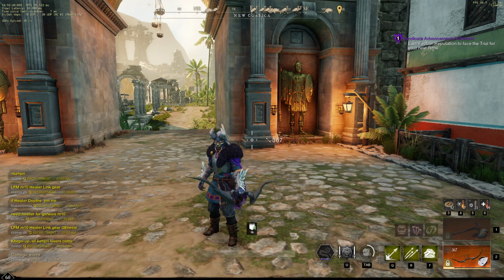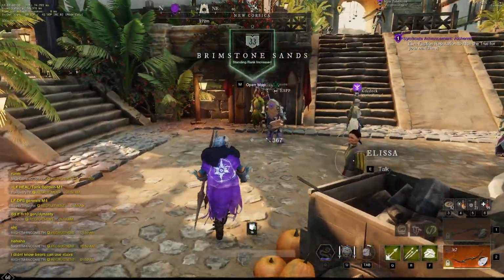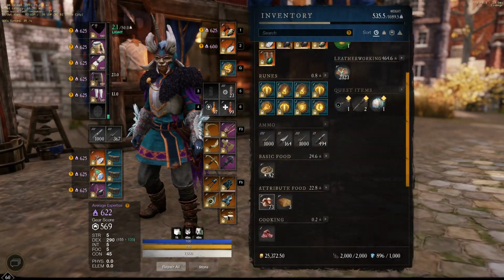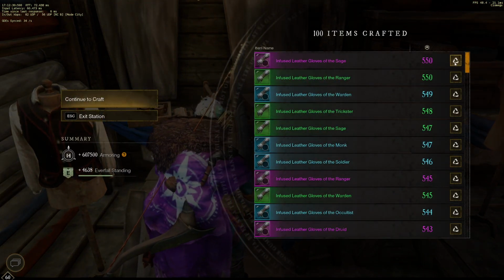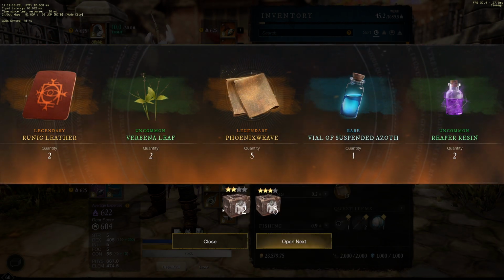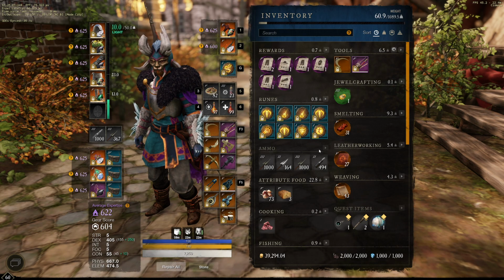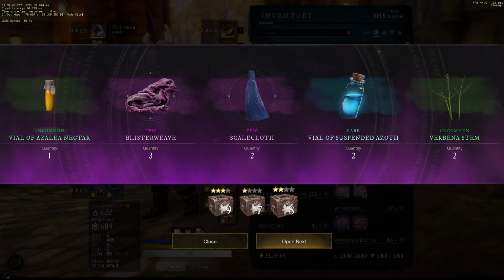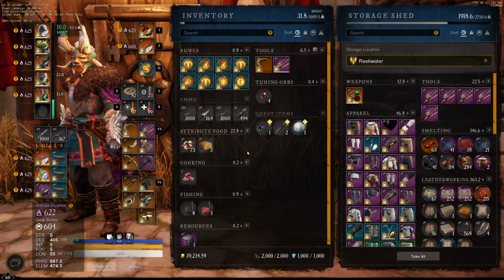New World - So I tried the Armoring Aptitude farm... it went well :D - Let's play ep61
Well I didn't expect it to be this good, for the time invested in it, will probably do some more :D.